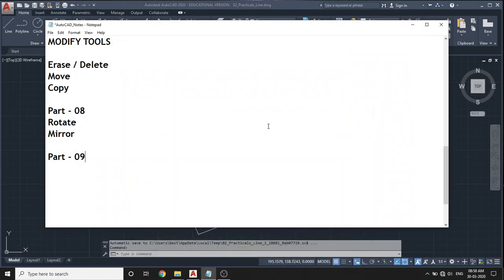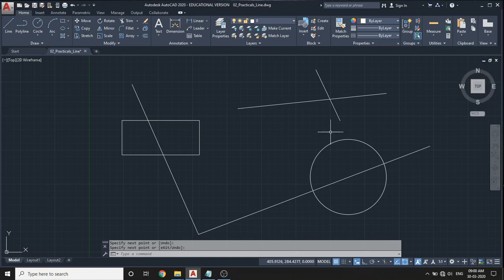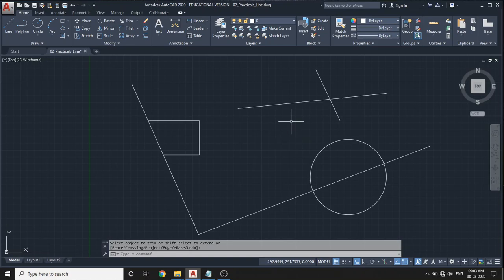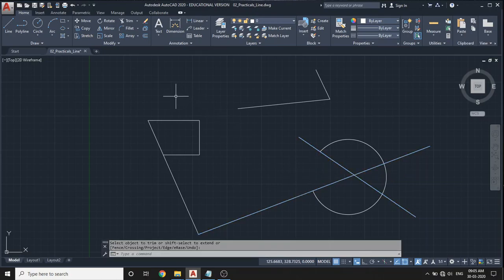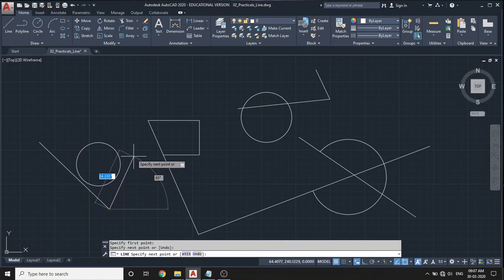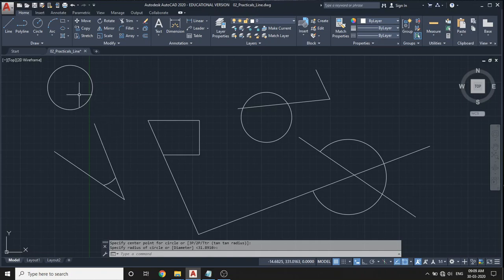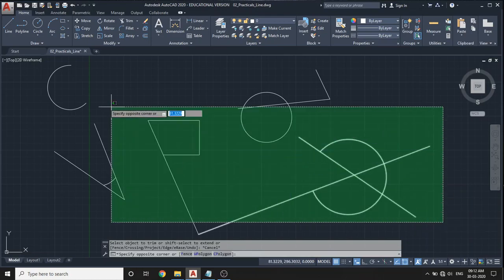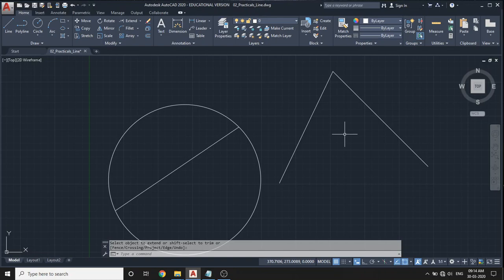CAD Class Fden 3210 Part 09